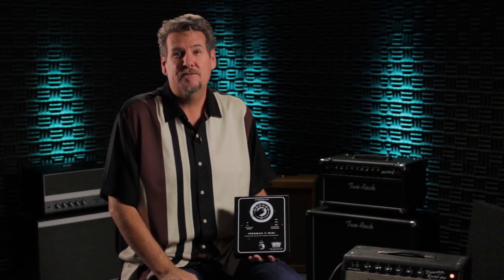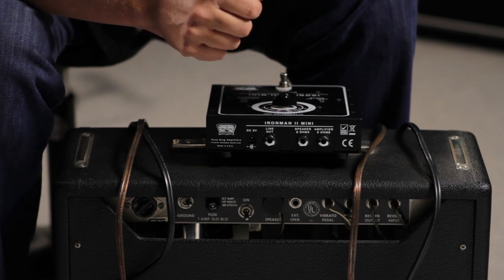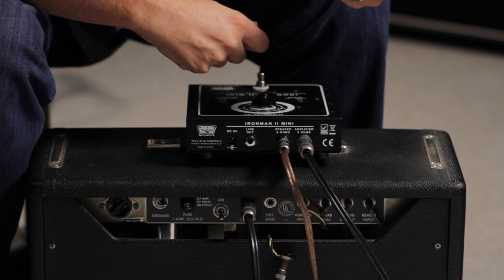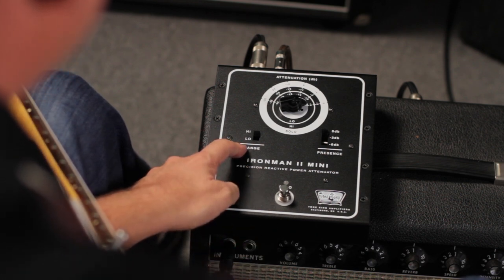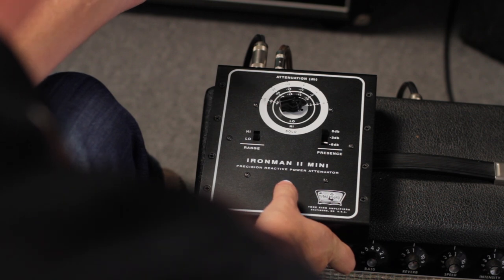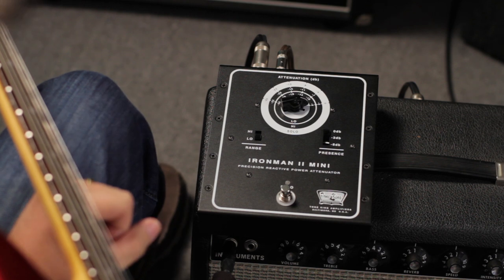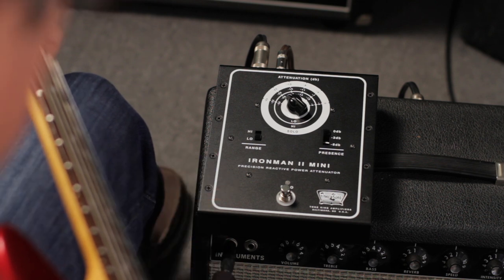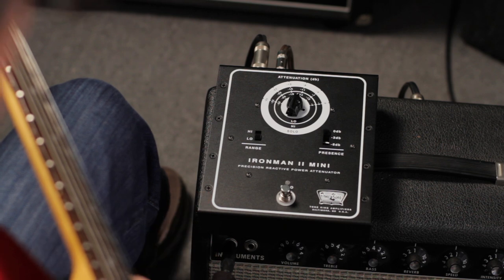Ironman II Mini Attenuator Introduction Video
Amps love to be turned up! Sometimes that glorious loud tone doesn't play well with your bandmates and  front of house engineers.  The Ironman II allows you to have your glorious tone at a usable, desired volume. See how to set up the Ironman II and how it works!